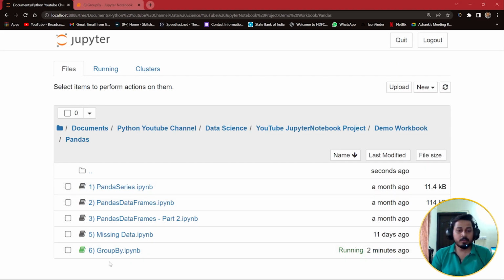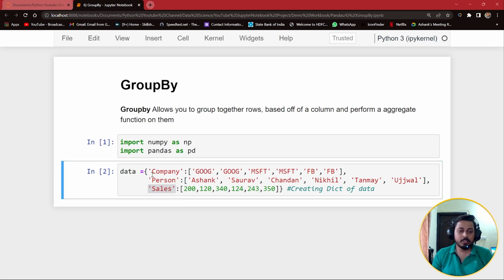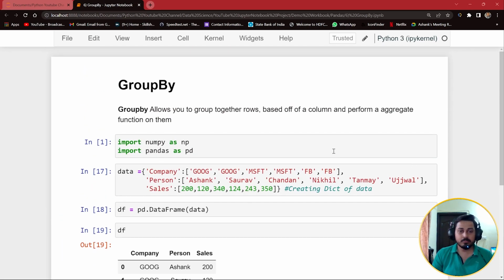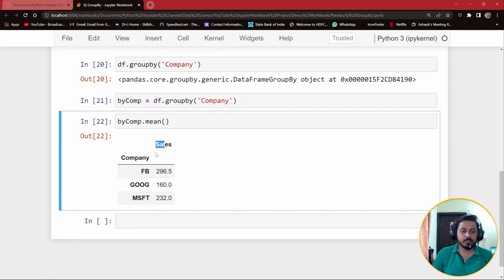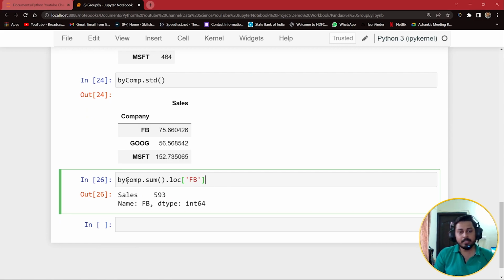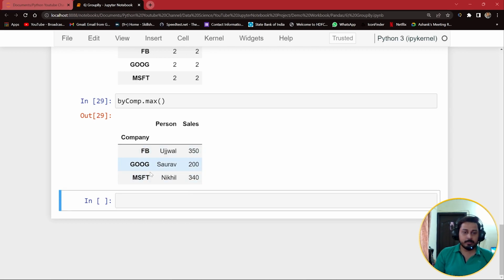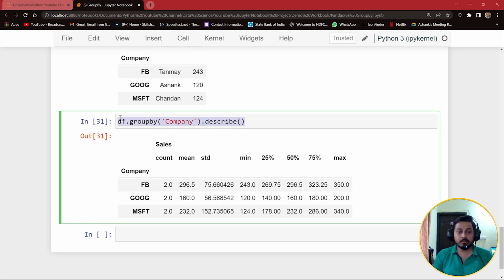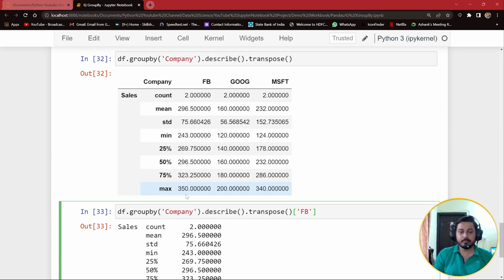Supercharge Your Data Analysis with Pandas GroupBy | Data Science Tutorial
In this data science tutorial, we'll show you how to use Pandas GroupBy to supercharge your data analysis. GroupBy is a powerful tool that can help you quickly identify patterns in your data.

If you're new to data analysis, or if you're looking to improve your data analysis skills, then this data science tutorial is for you! We'll show you how to use Pandas GroupBy to identify patterns in your data, and how to use these patterns to improve your data analysis workflow.
Pandas GroupBy || Data Science || Coders Arcade

In this video we will be discussing about Pandas Group By.

Your Quaris -
groupby pandas
pandas group by
python groupby
df groupby
pandas groupby count
dataframe groupby
pandas agg
pandas groupby agg
pandas aggregate
agg pandas
pandas groupby multiple columns
groupby agg
pd groupby
pandas groupby sum
pandas dataframe groupby
pandas group by count
pandas groupby aggregate
pandas groupby index
dataframegroupby
groupby count pandas
groupby multiple columns pandas
pandas group by multiple columns
pandas groupby to dataframe
groupby agg pandas
python pandas groupby
groupby sum pandas
pandas groupby two columns
pandas group by sum
groupby aggregate pandas
pandas aggregate group by
groupby to dataframe